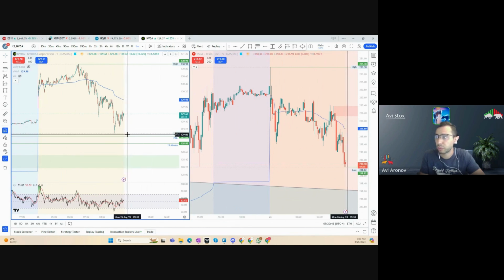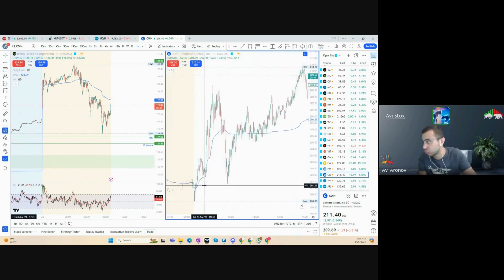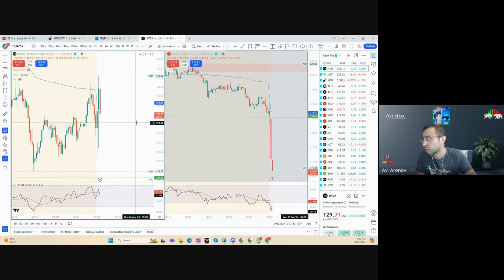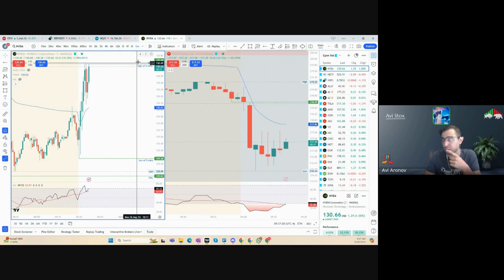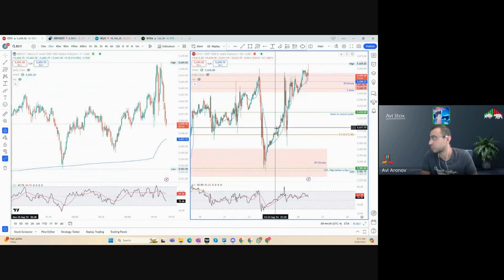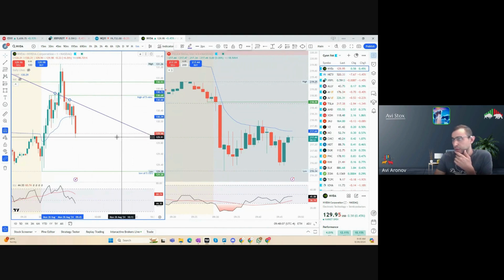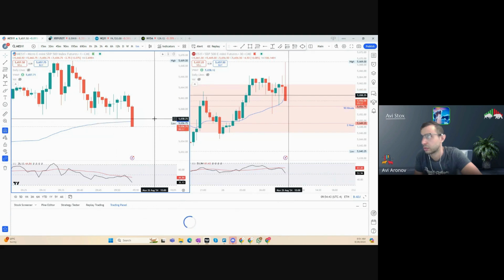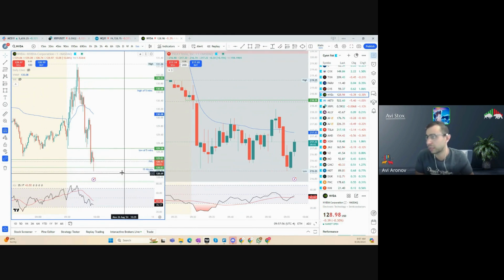Mastering Market Open Strategies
Join Avi Stox as he breaks down his approach to trading the market open, focusing on high-probability setups and supply and demand zones. In this video, Avi discusses his strategy for identifying potential trades, setting stop losses, and understanding market pressure. Perfect for traders looking to refine their strategies and make the most of the first crucial minutes of trading.